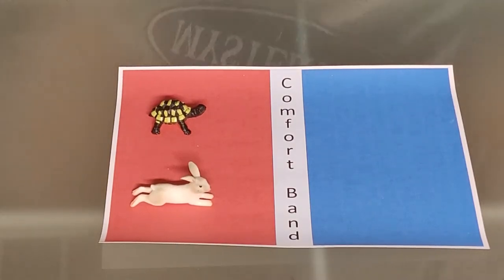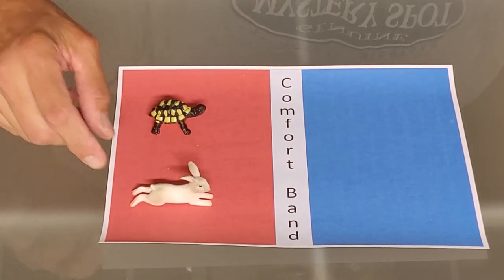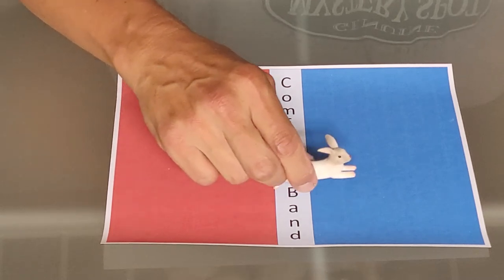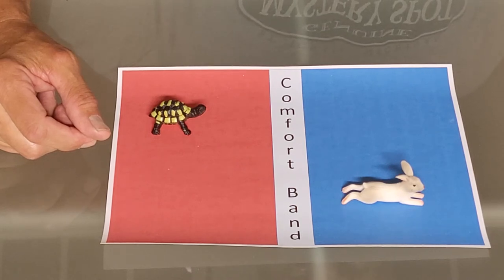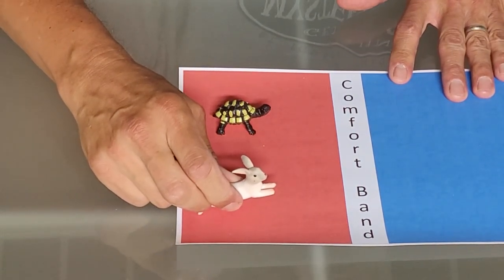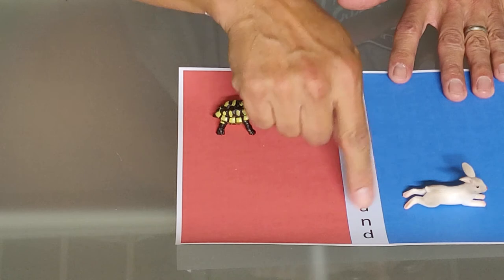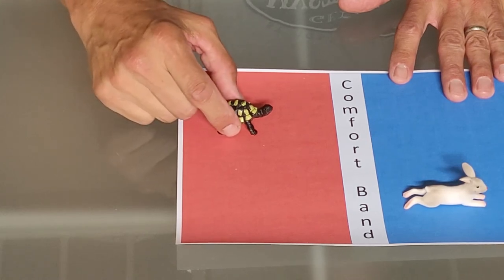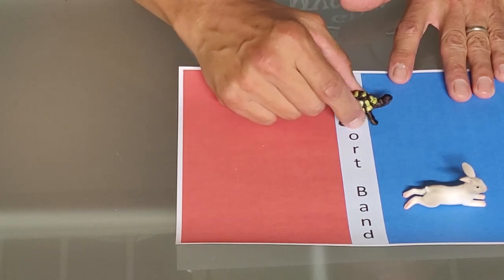Why a standard vs. an inverter mini split are like the story of the tortoise and the hare.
Is my air conditioner running too often? Traditional old-style air conditioners have a huge inrush current every time they start, and that's not only a lot of wear and tear for the motors, but it also makes them go past the user's setpoint, so they have a fatter dead band of where the user is too warm or too cold. Often, a traditional air conditioner cycles too much because it's oversized. It's better for it to run more. Meanwhile, the best is a new style variable-speed variable refrigerant flow air conditioner which uses less electricity, needs less maintenance, and make users more comfortable. We at airspool.com are employing this new technology for our DC solar-powered hybrid mini split air conditioning heat pump.